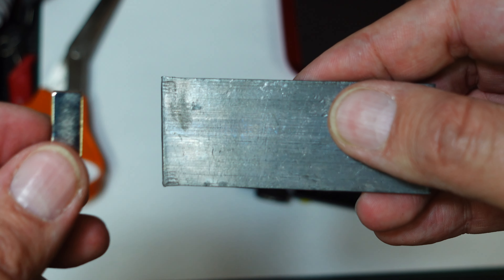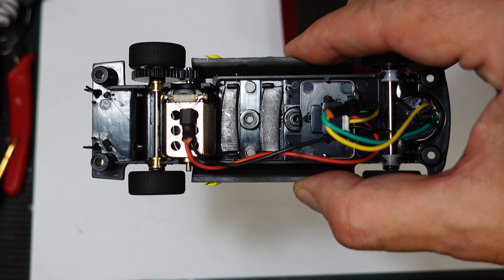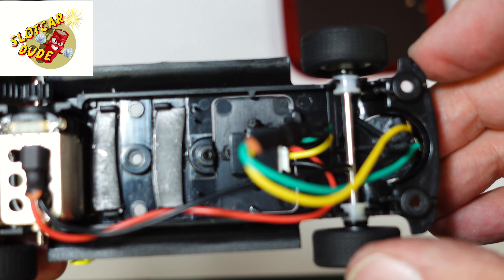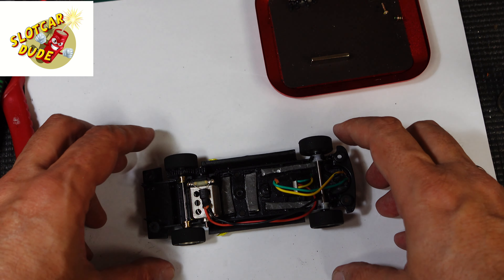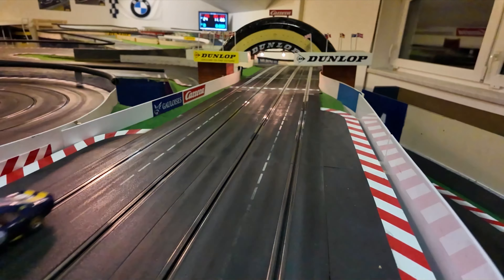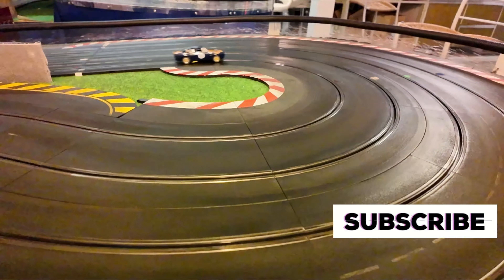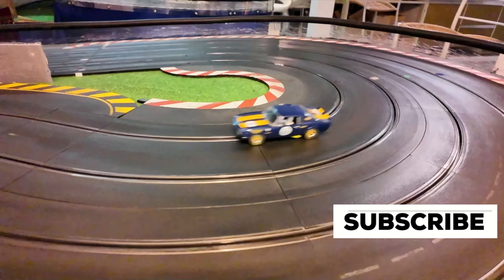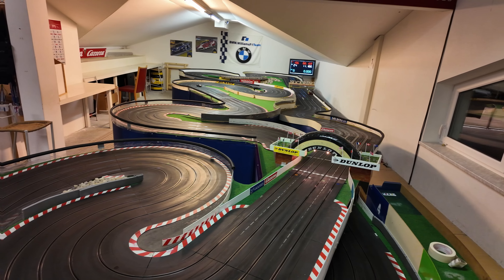Pioneer Camaro: Non-magnetic Track Tested slotcar slotcarracing slotcars #132 132slotcar #